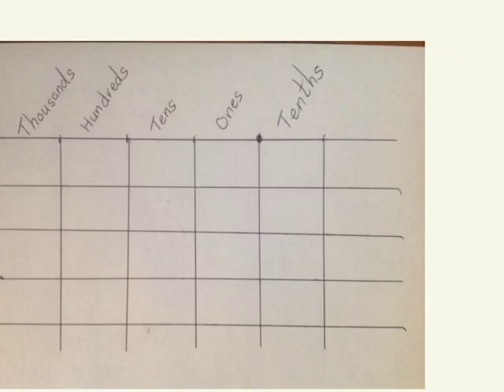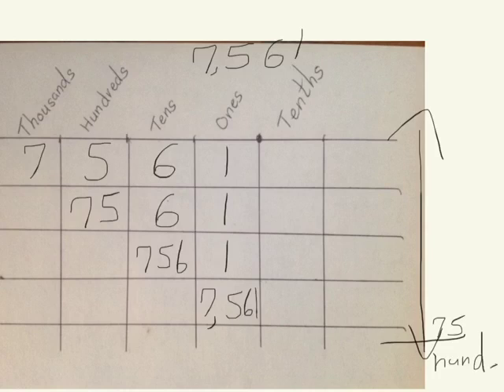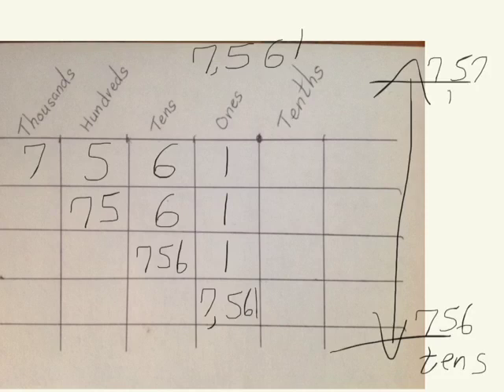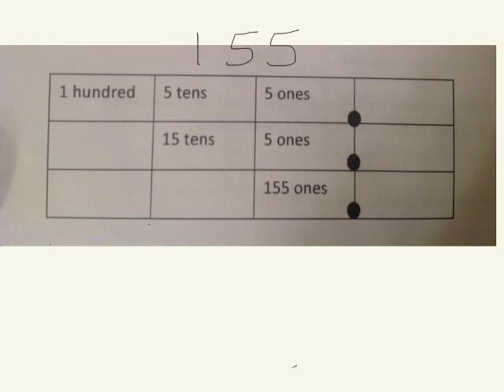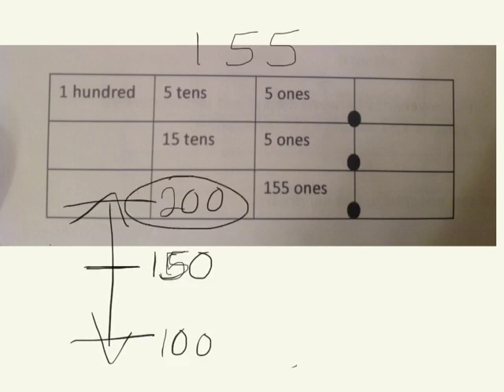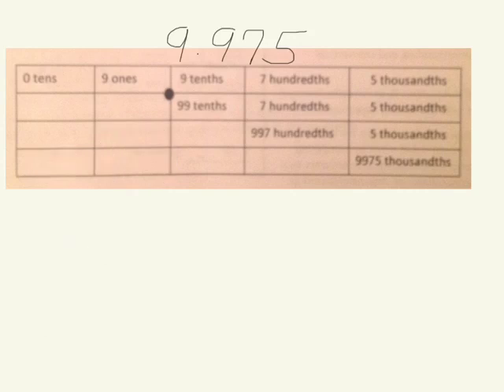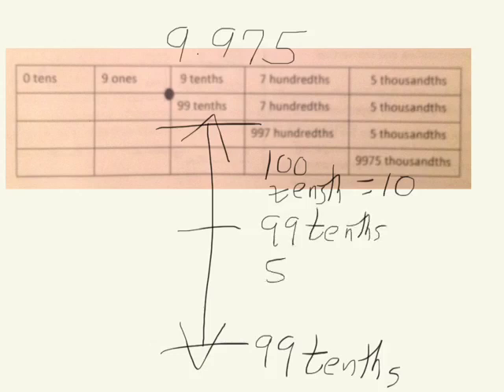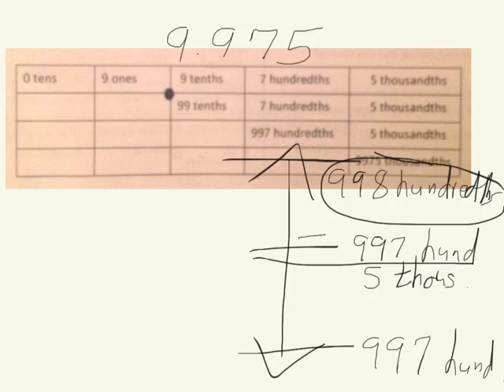Engage New York Grade 5 math Module 1 Lesson 7